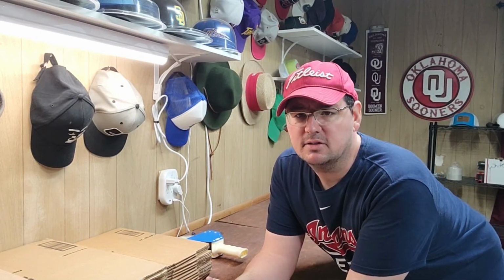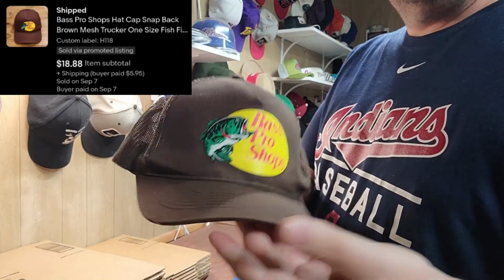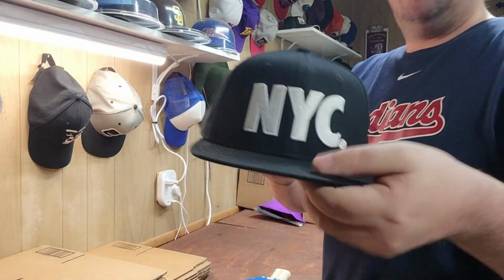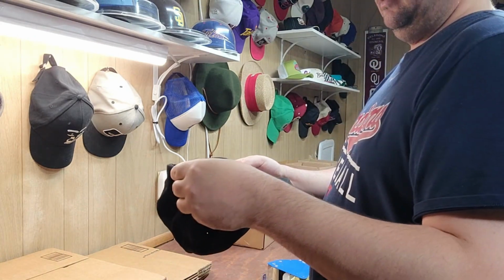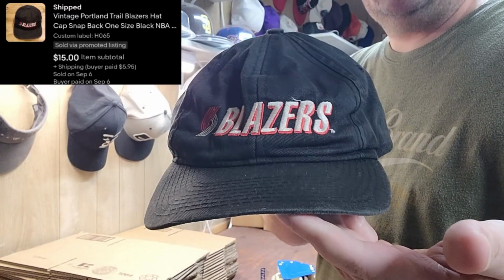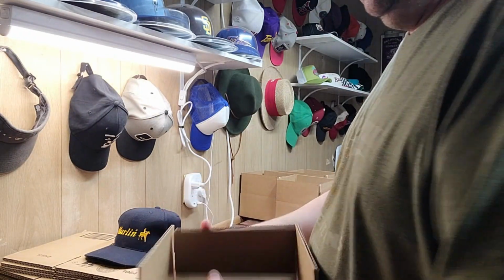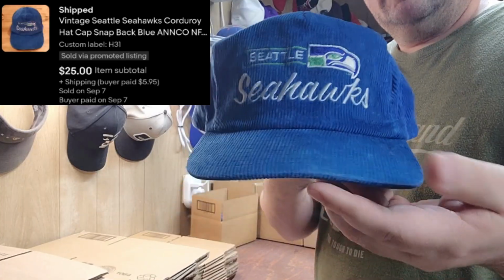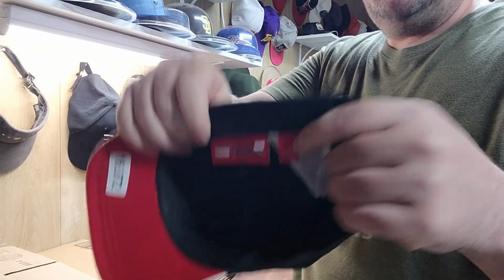Hats Selling on Ebay Several Bangers for $40+ to look for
Join our facebook group!  Buy and Sell your hats. Ask questions about pricing. Get tips on cleaning. And more all about hats.

Check out the Hat House Store. You can get a hat shaper and browse my favorite hats that are for sale!

*** Hat Cleaning Grandma spray

You always ask what boxes I use :) Here you go

Link to model of steamer I use Conair Turbo ExtremeSteam 1875 Watt!

Link For Hat clips if you want to check them out

Fabric marker blue
Fabric marker black
Assorted Fabric markers

Link to Starch you can mix
Link to hat brush I recommend

HAT CLEANING
Hat Cleaning video if you want to learn more about how we clean hats on a large scale.

***Lysol laundry sanitizer
***All free and clear detergent
***Our favorite Lint rollers
***Hat Steamer
*** MGK Hat Cleaner
*** Jason Mark Hat Cleaner
*** Homie’s Gear Hat Cleaner
*** Mesh Hat Cage
*** Regular HatCage
*** Plastic hat insert shaper

HAT STEAMER

*** Hat Steamer

Other links to items we use
Insert we use for taking our hat pictures. *** Plastic hat insert shaper